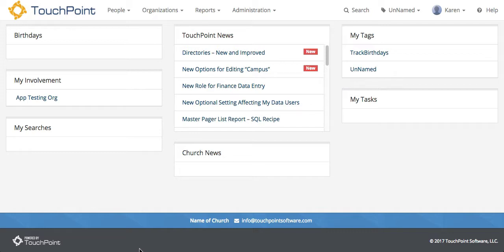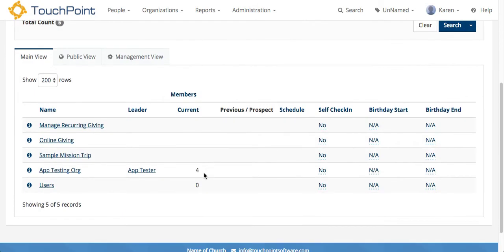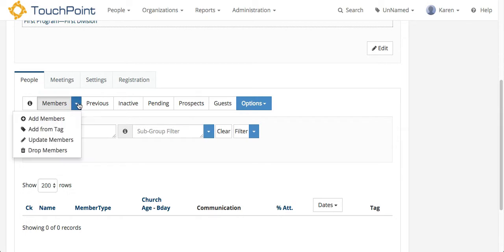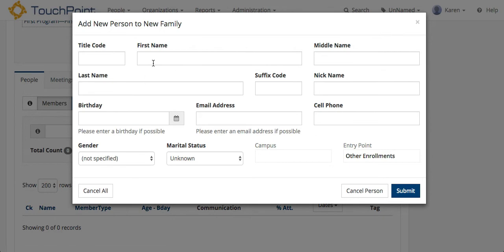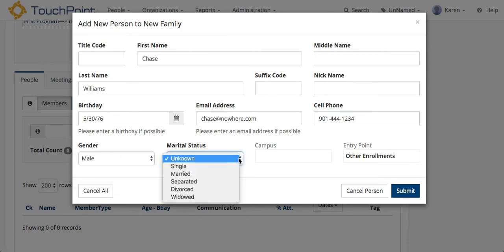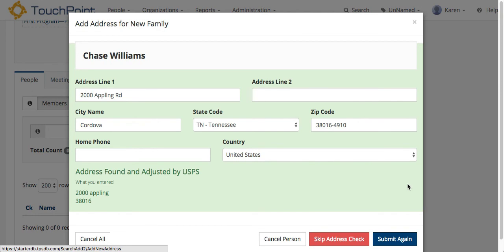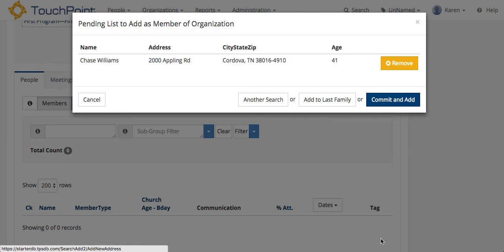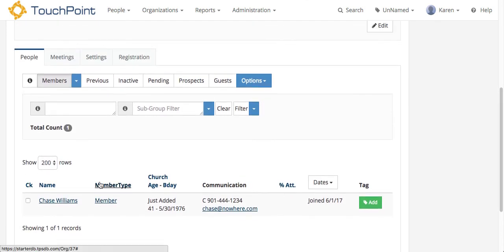Admin Lesson1 - Add People Record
Watch this video to learn how to add new records to your Trial database.